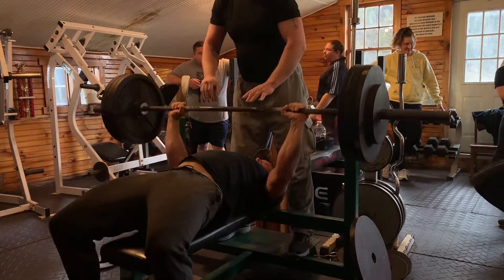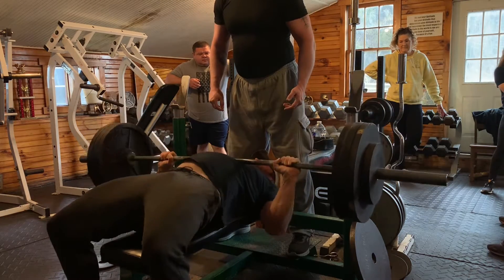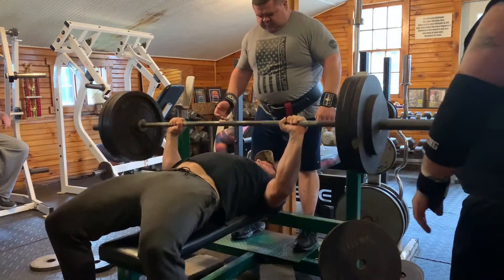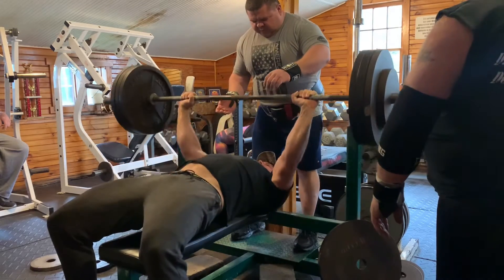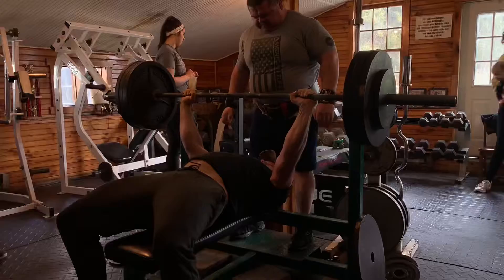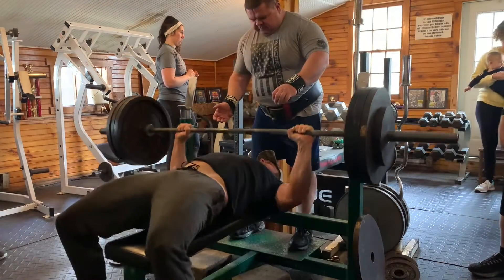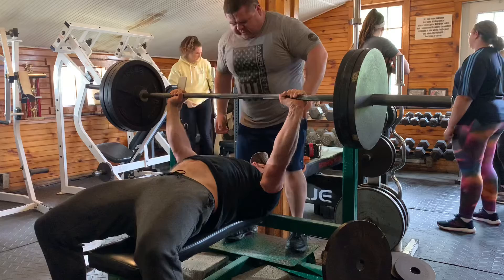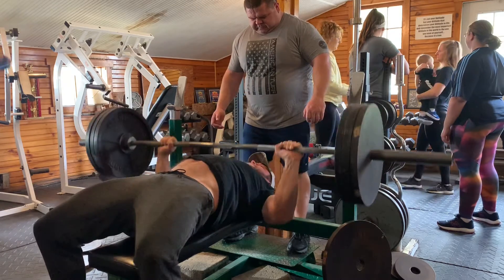Bench: 365x3x5 & 315x14